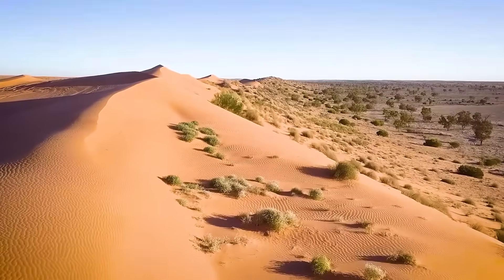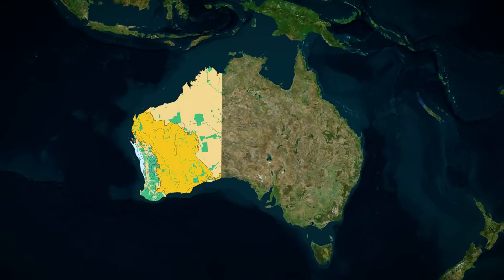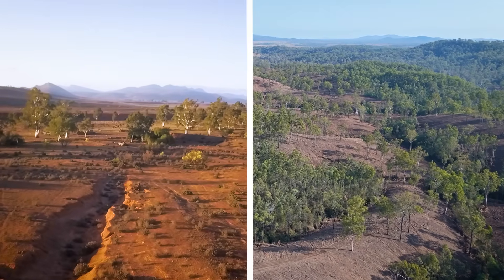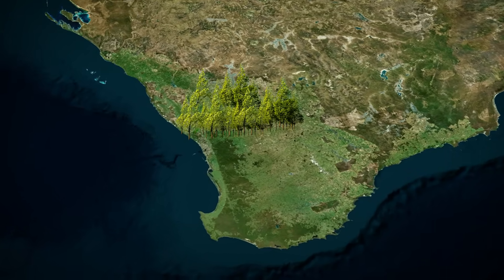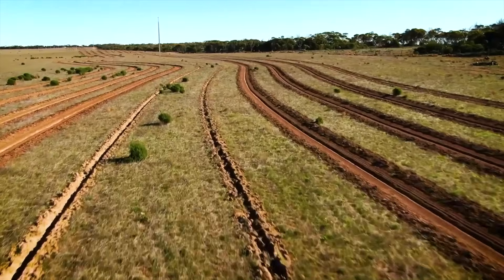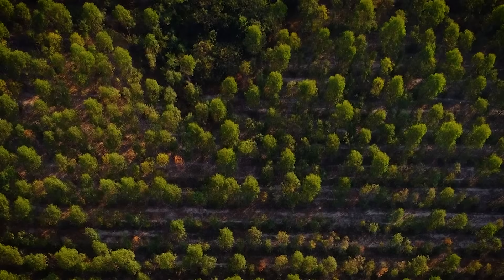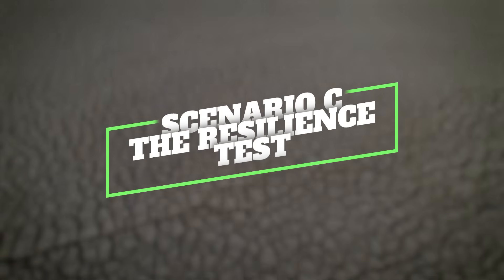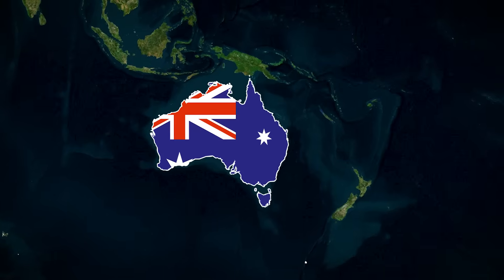They Planted 30 Million Trees in Australia's Desert, 15 Years Later the Results Are Shocking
This land was written off as beyond recovery—too dry, too salty, too damaged.